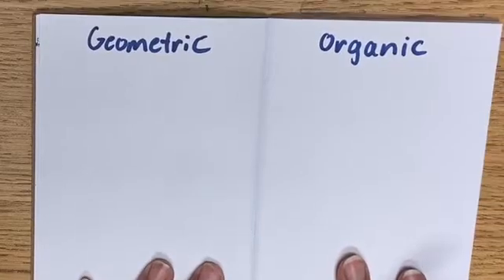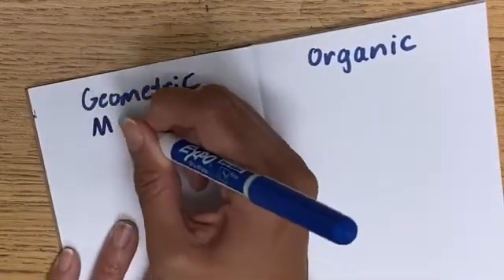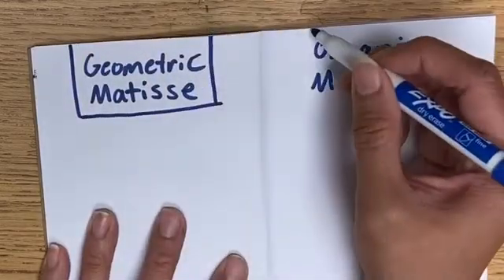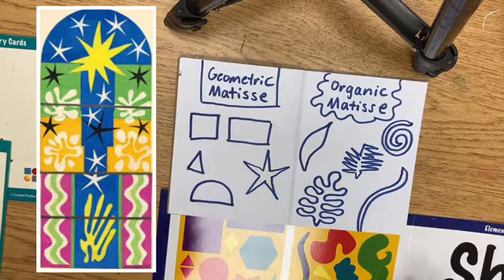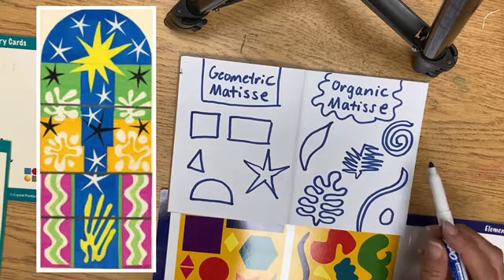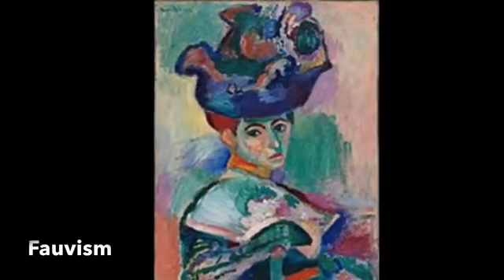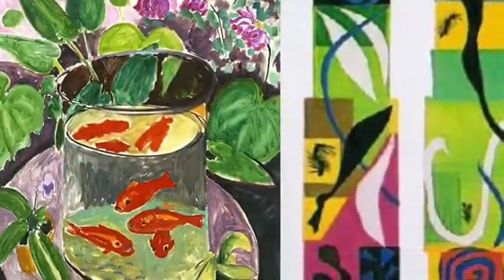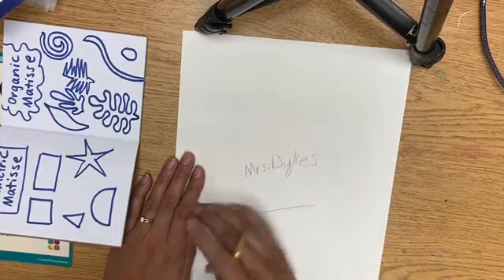2nd Matisse Goldfish Part 1